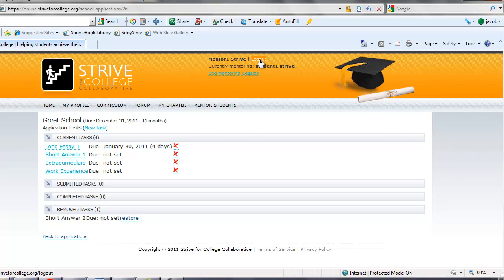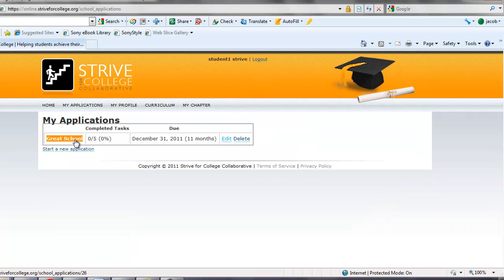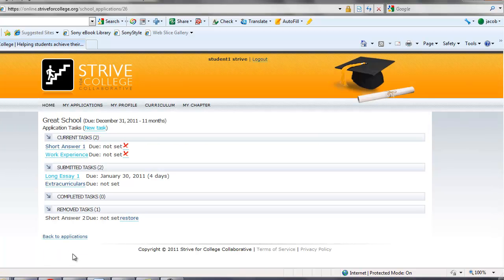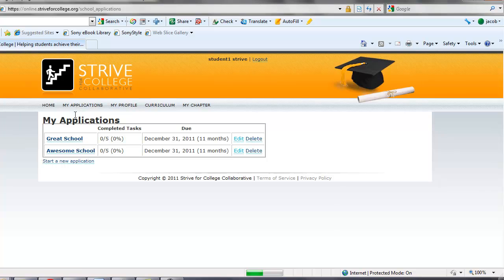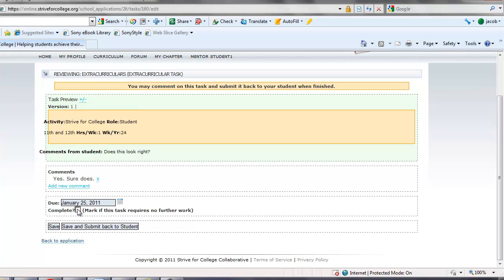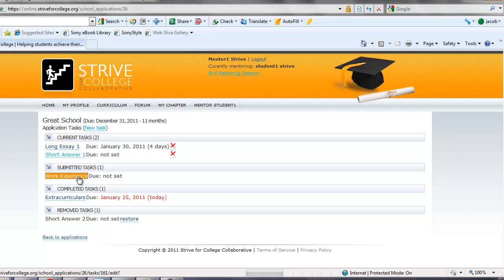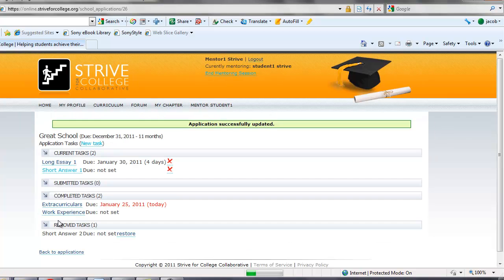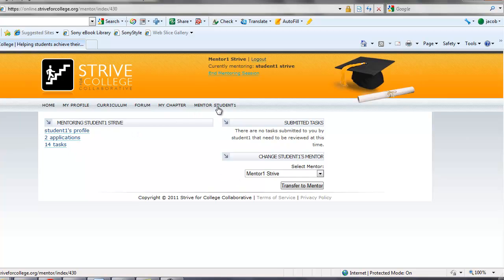Strive Online Mentor Tutorial (Part 2)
Introduction to Strive Online for Mentors, part 2 of 2